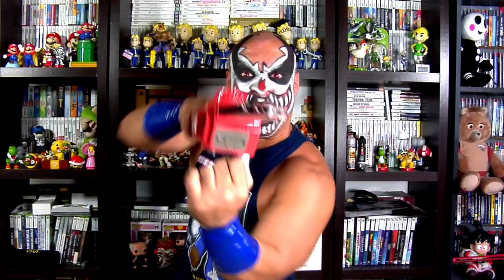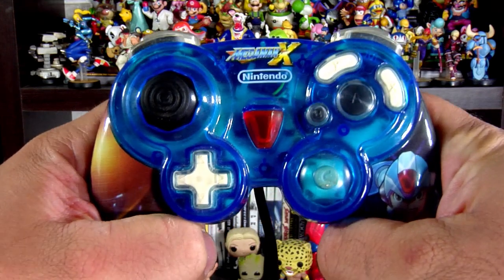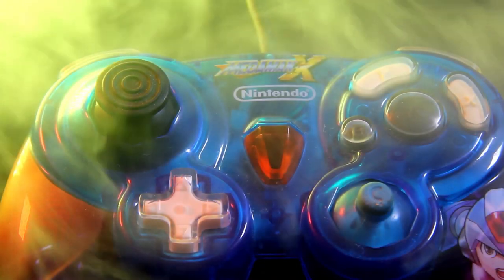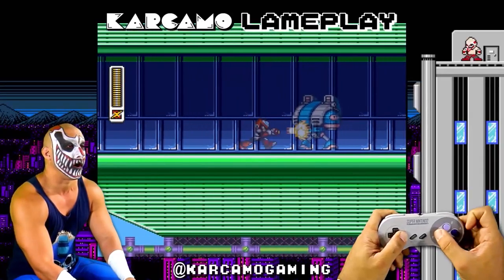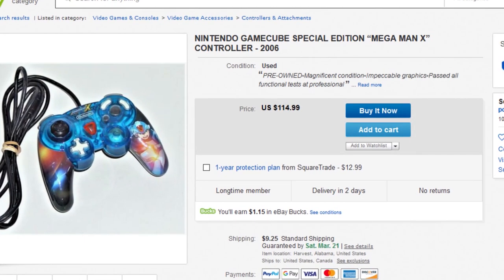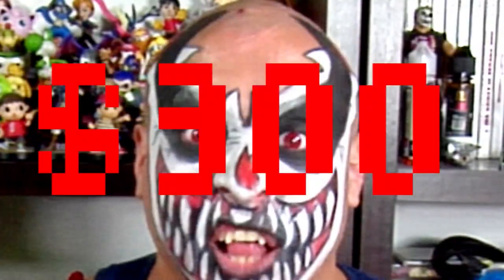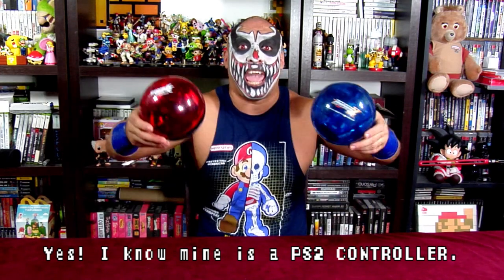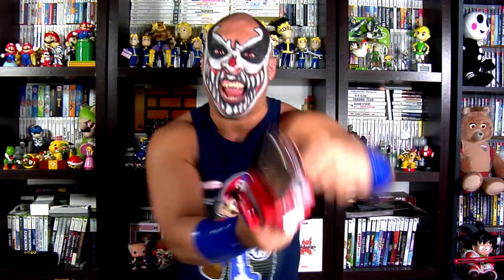300 DOLLARS FOR A GAMECUBE Megaman CONTROLLER! Karcamo Gaming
Hello my karcamaniacs! I hope you enjoy this rare piece of retrogaming history.
The gamecube controller commemorating the launch of the Megaman X collection.